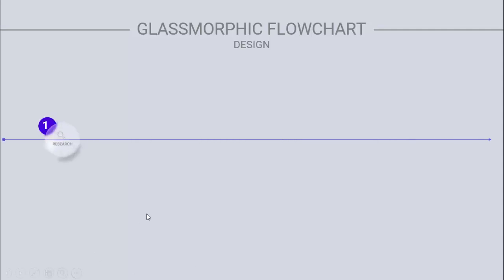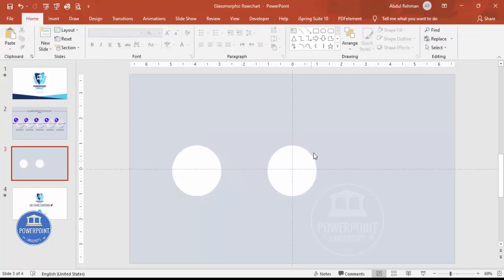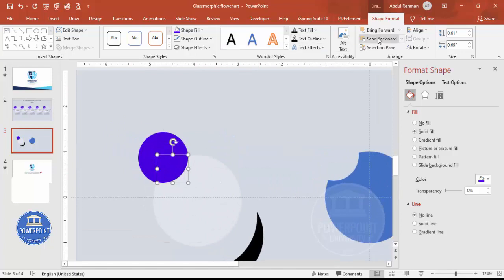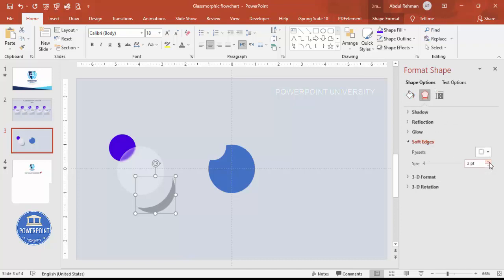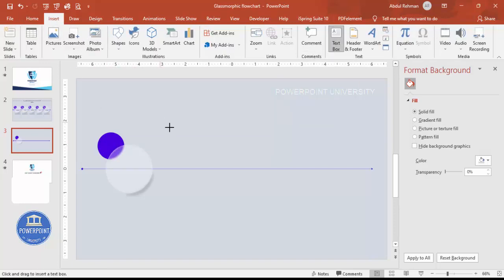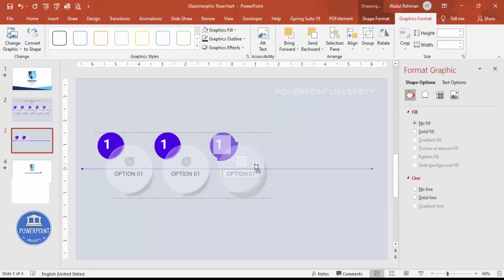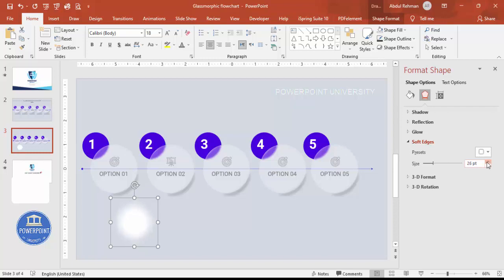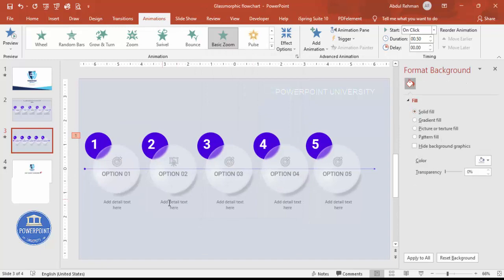Glassmorphic Flowchart design in PowerPoint. Tutorial No. 866